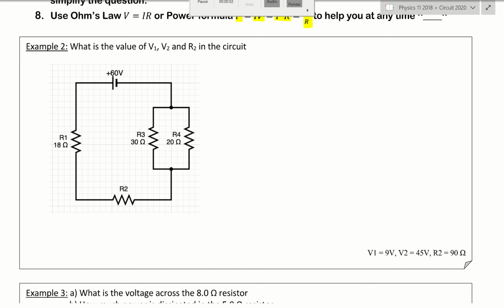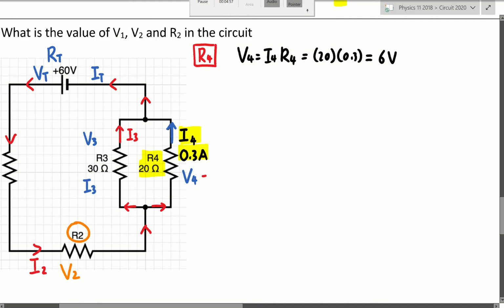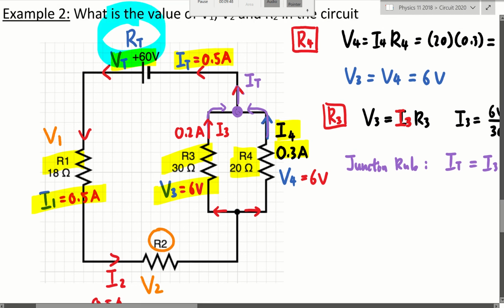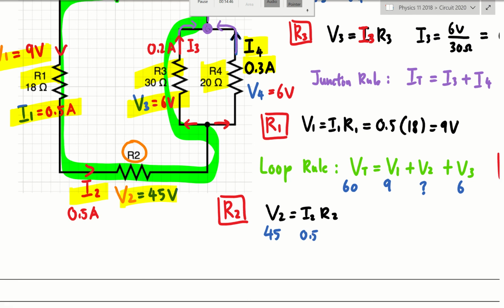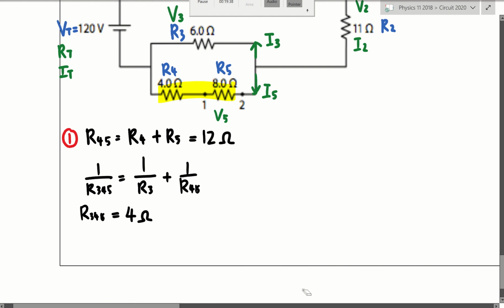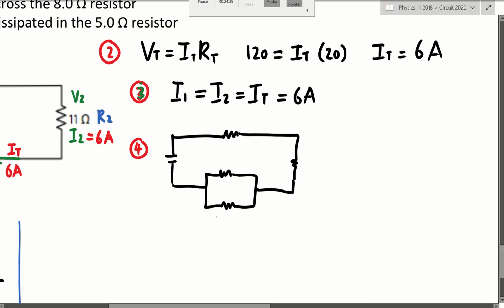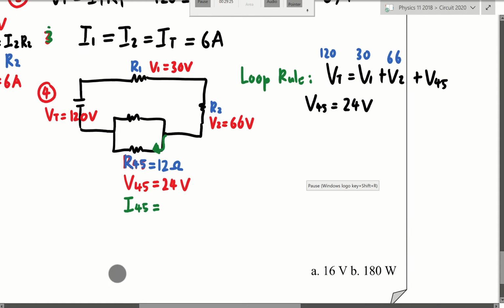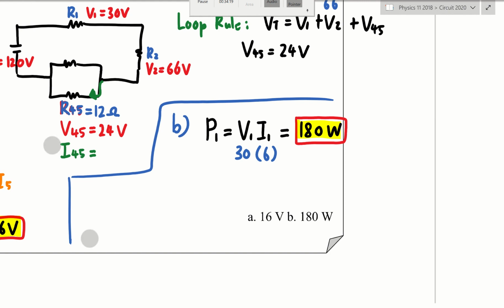Ph11 Circuit 3 Note Examples